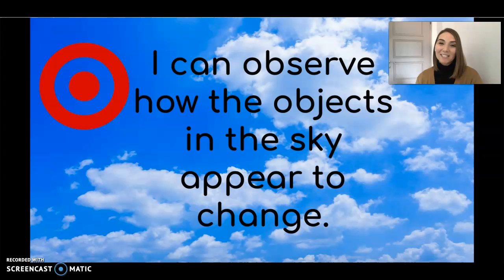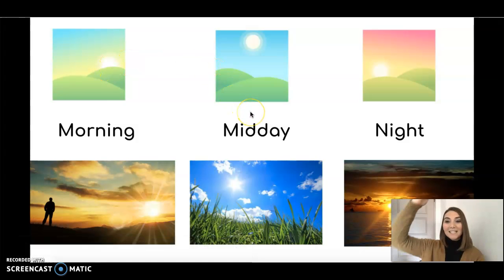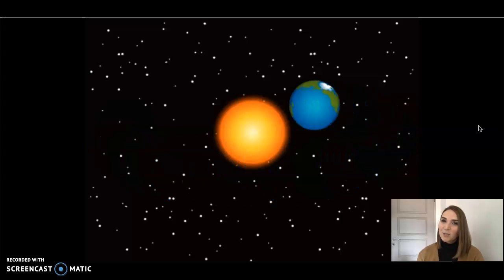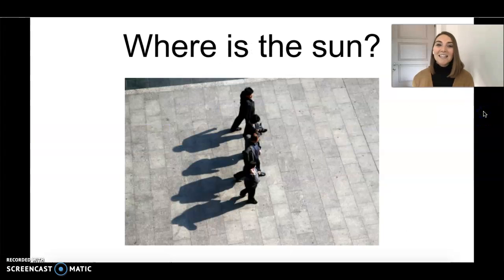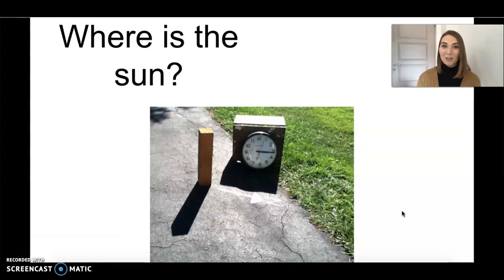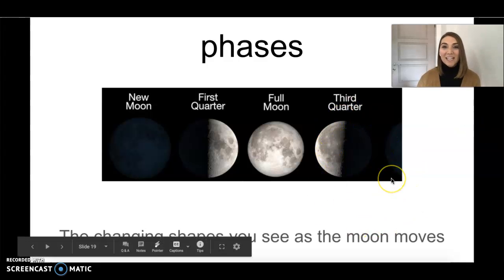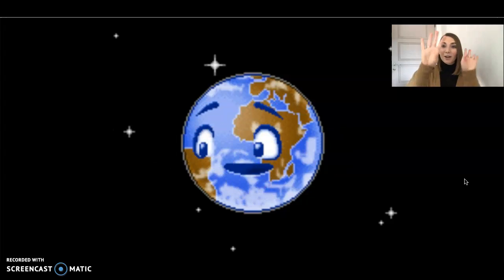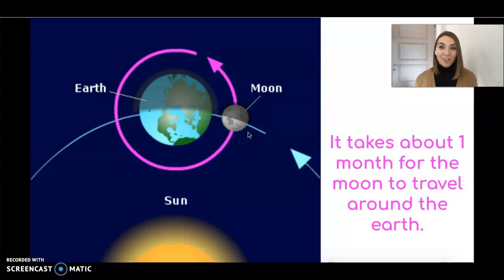Science- Wednesday, February 24